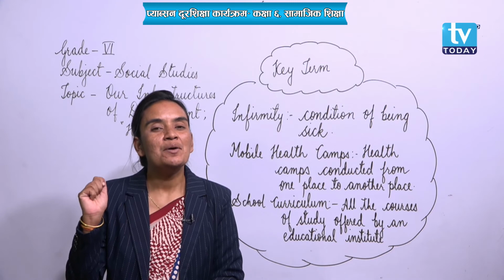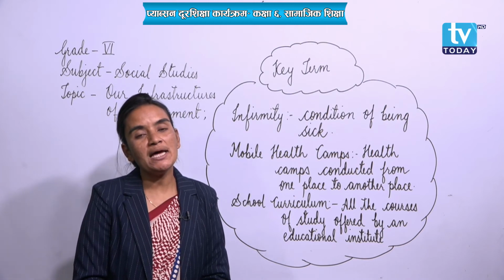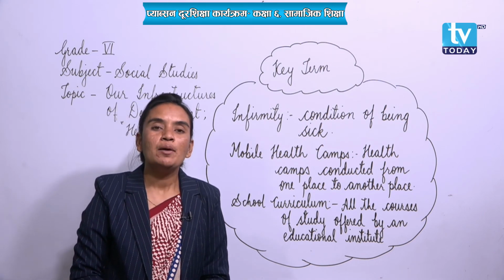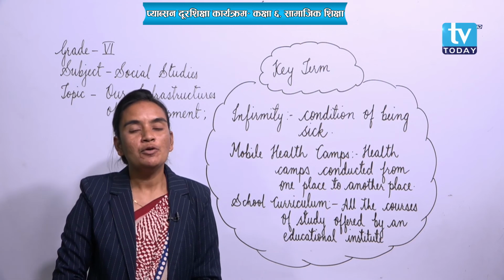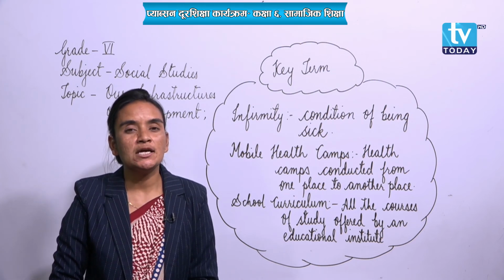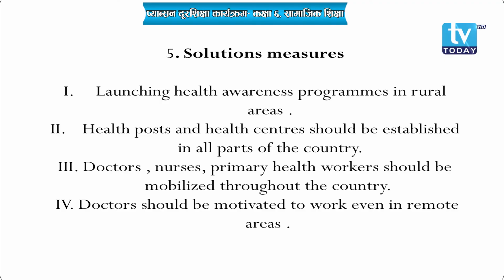GRADE 6 SOCIAL Episode-11। Pabson Distance Education। प्याब्सन दूरशिक्षा कार्यक्रम । TBN World